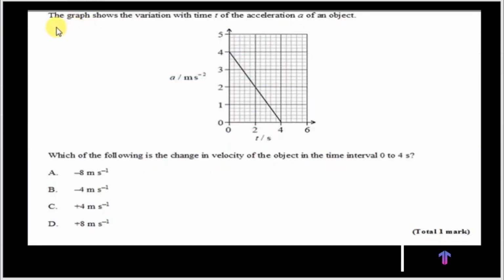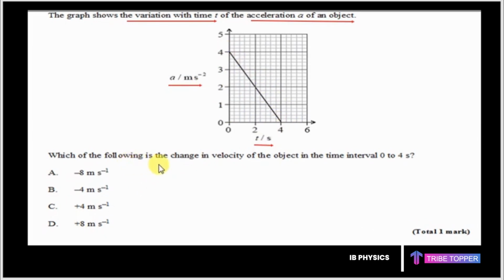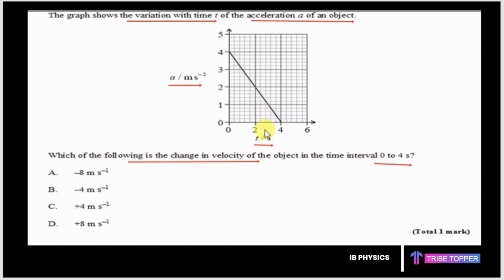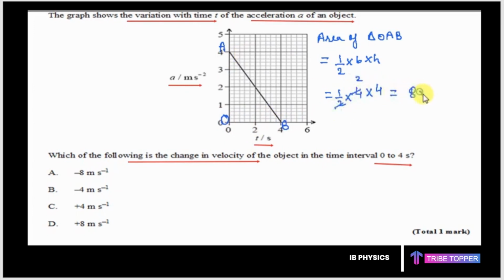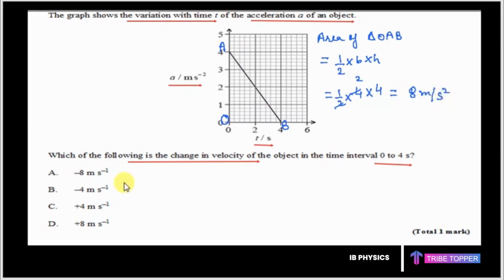Physics | Mechanics - Motion - Acceleration vs Time graph - Find the velocity | Solved Question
In this video you will learn to interpret the acceleration time graph and how to use the area under the graph to find the change in velocity. The graph shows the variation with time t of the acceleration a of an object. Which if the following is the change in the velocity of the object from 0 to 4s? If you have any queries please comment in the inbox.

   • Unlock Access to our courses designed by e...